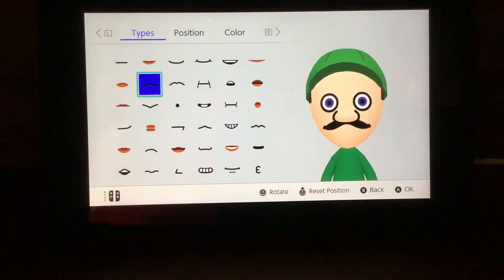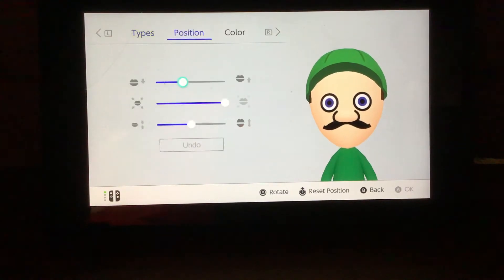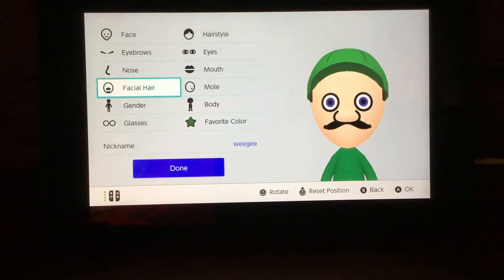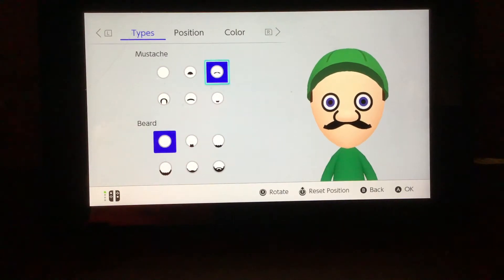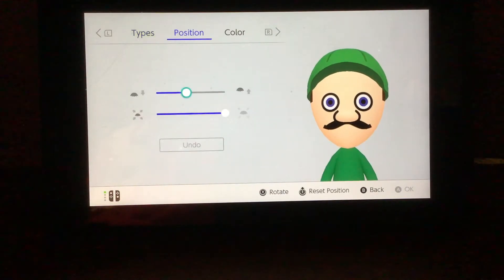How to make a weegee (meme) mii